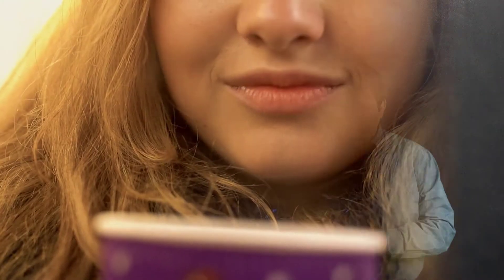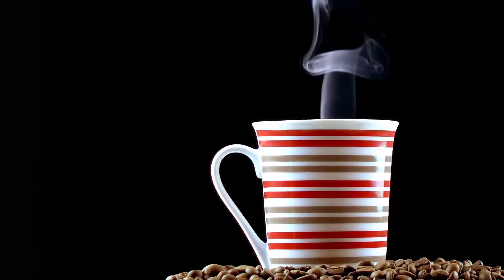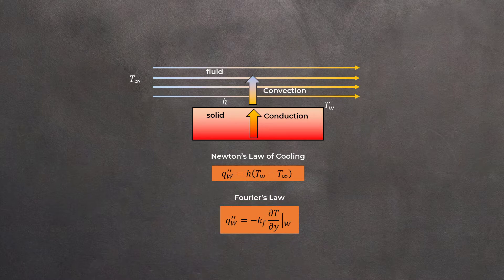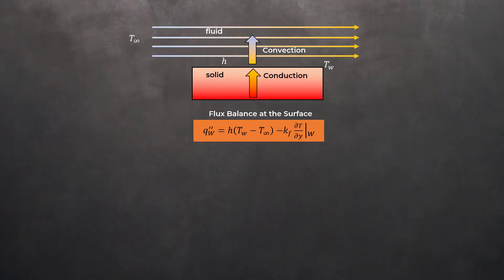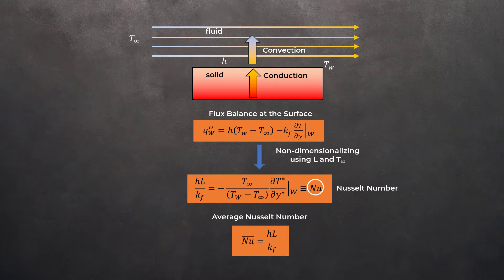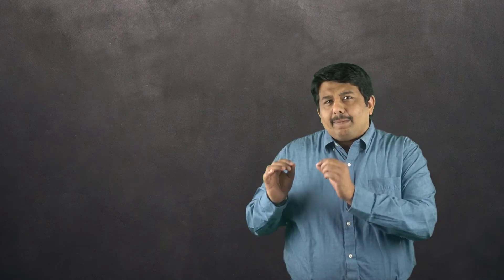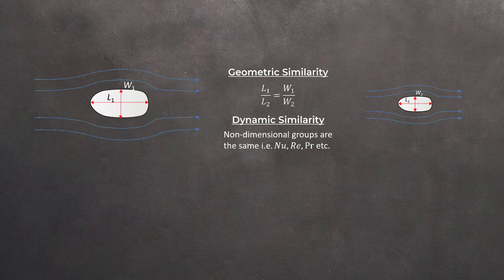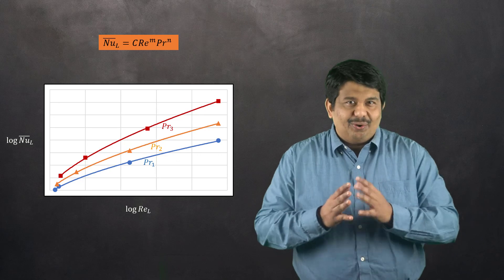Intro to Forced Convection — Lesson 1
This video lesson defines convection as a mode of heat transfer where energy is transferred to/from a cold/hot body by fluid motion. The heat transfer coefficient will vary over surfaces, so for many engineering applications we can calculate and use an average heat transfer coefficient to solve problems. The essence of any convection problem is determining the local and average heat transfer coefficients to calculate the local heat flux or the total heat transfer rate. This lesson is part of the Ansys Innovation Course: Forced Convection in External Flows. To access this and all of our free, online courses — featuring additional videos, quizzes and handouts — visit Ansys Innovation Courses